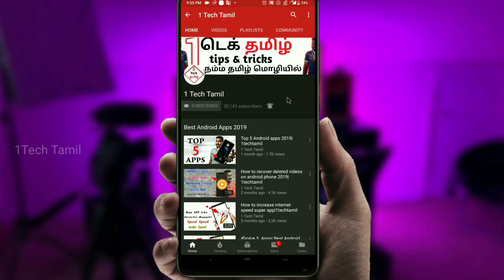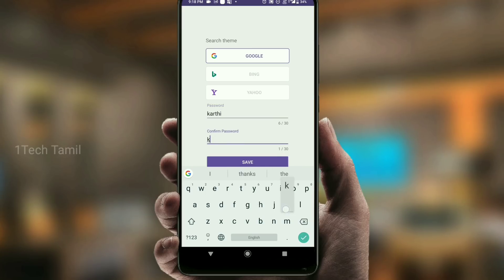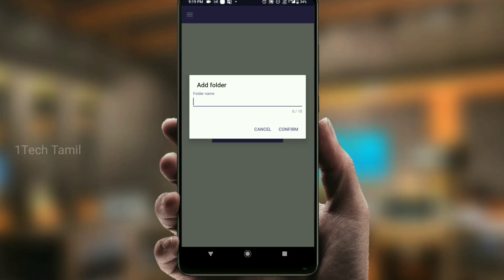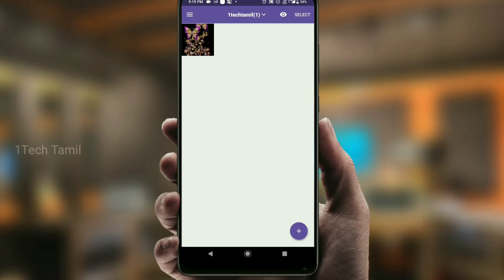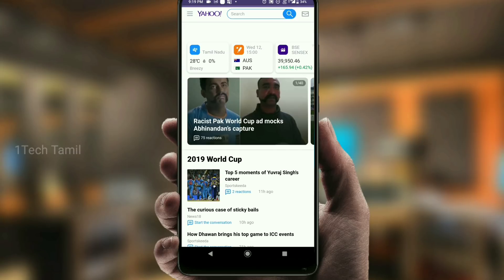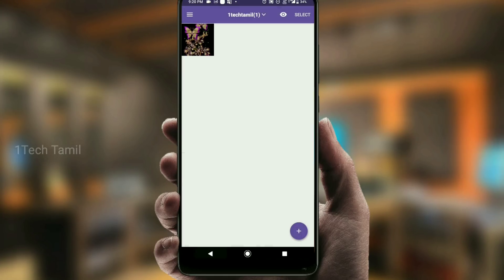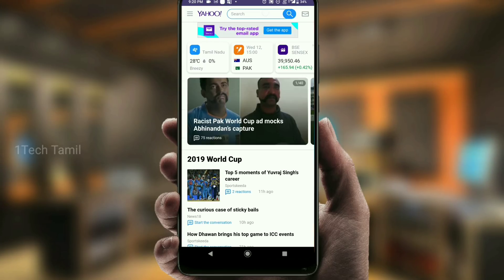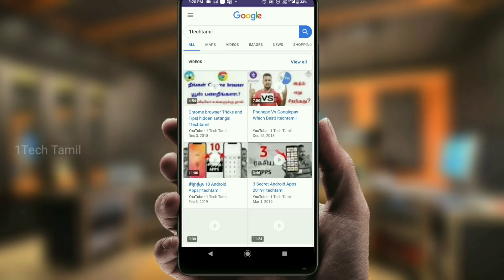Secret apps யாராலும் கண்டுபிடிக்க முடியாது! || 1techtamil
4.இது தெரியாம போச்சே! |WhatsApp Secret Trick|